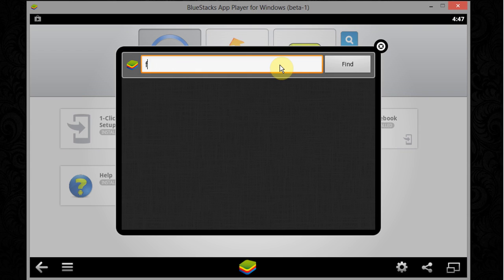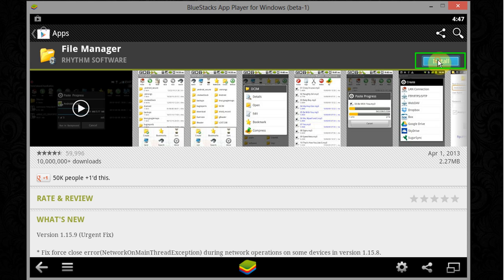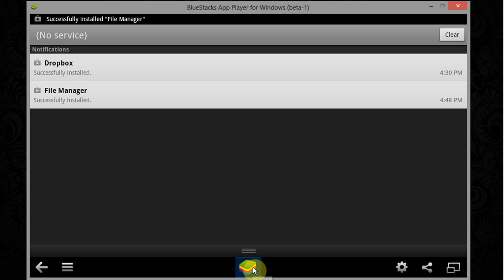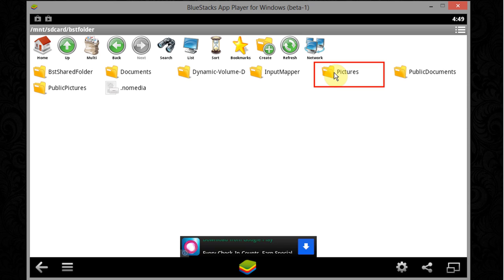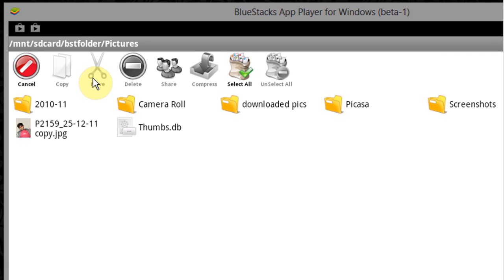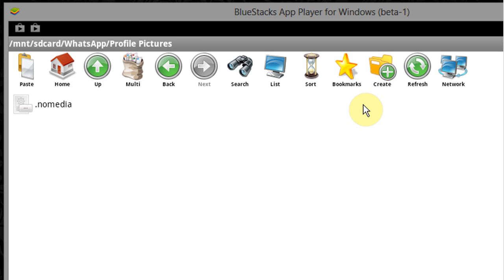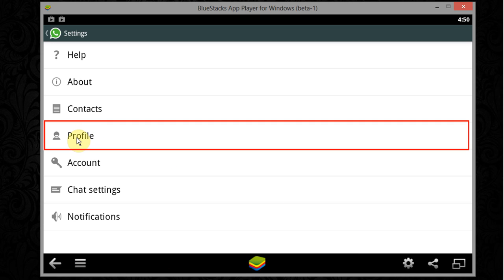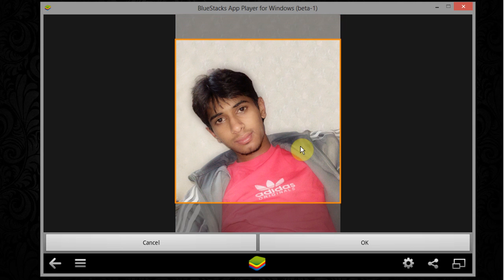How to change whatsapp profile pic in bluestacks [HD + Narration]